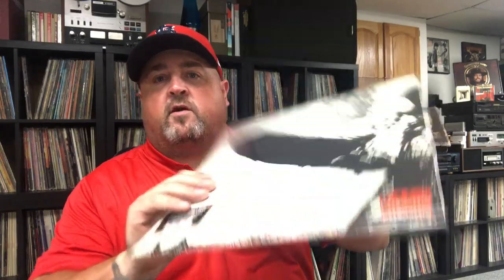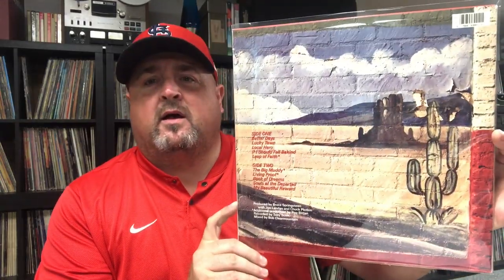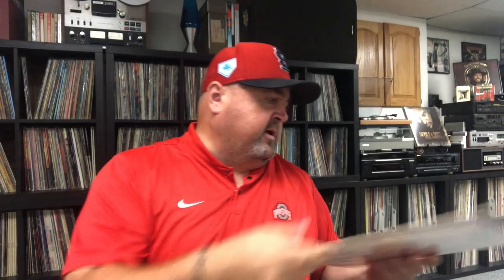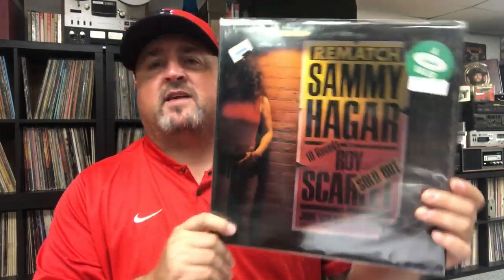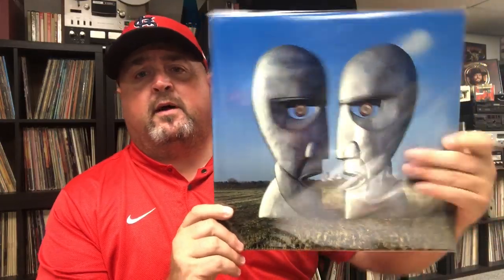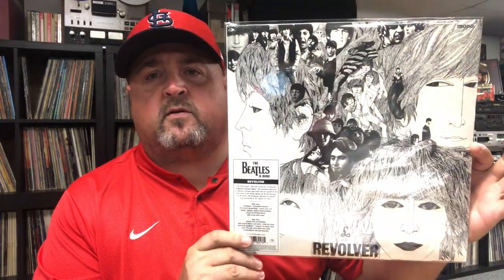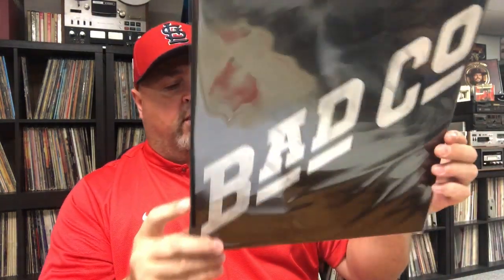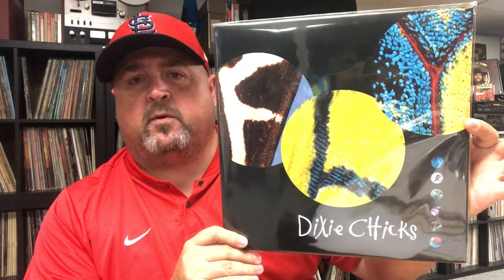Vinyl Update #40 Trusty Chords Mega Killer Epic Haul!!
In this update I show a couple internet purchases, as well as a monster haul I brought back from my local record store Trusty Chords Records. Check out their channel here: